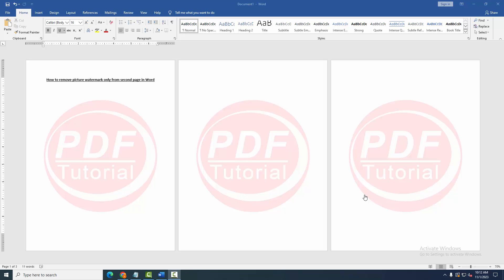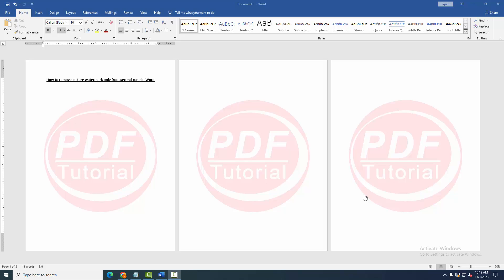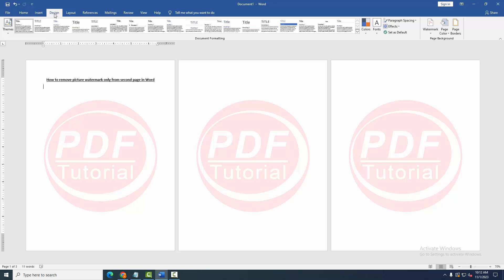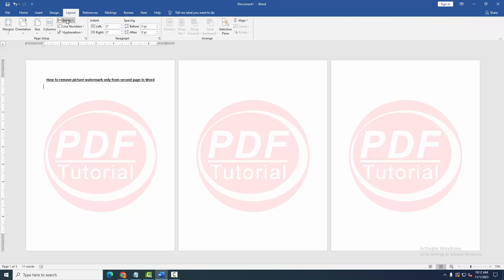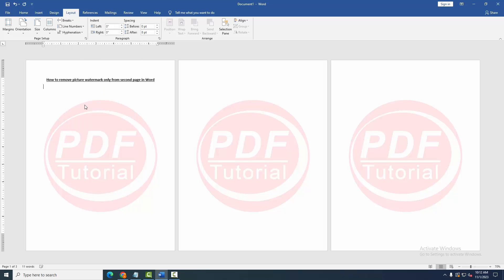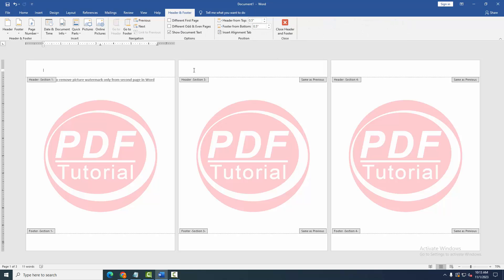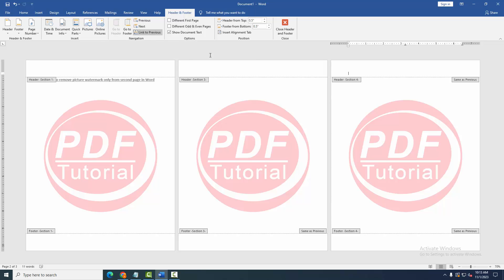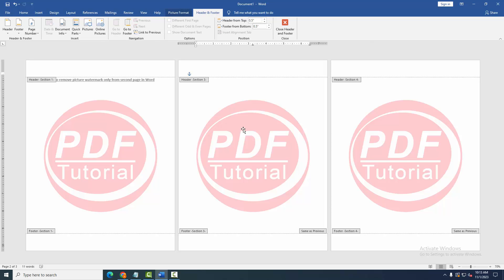How to remove picture watermark only from second page in Word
Assalamu Walaikum,
In this video I will show you, How to remove picture watermark only from second page in Word. Let's get started.